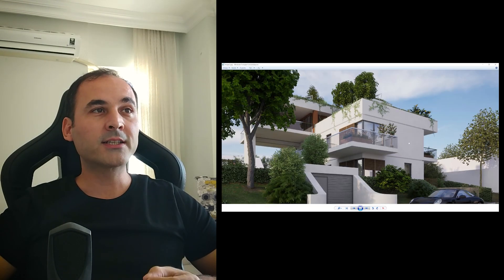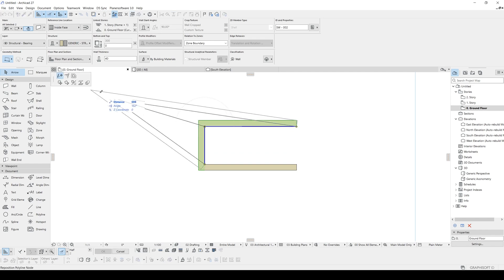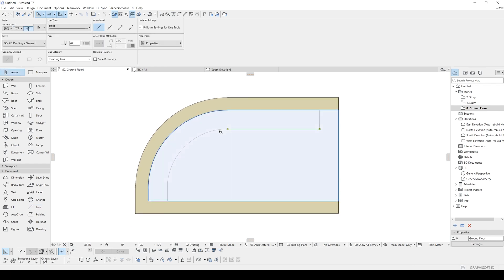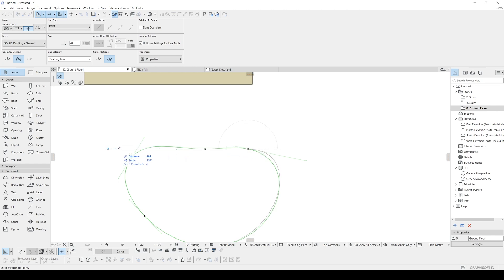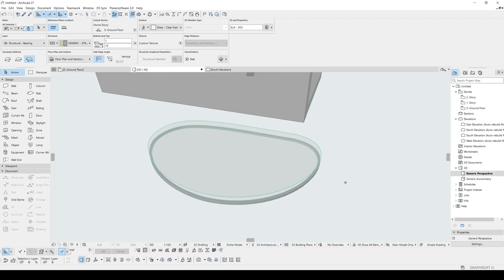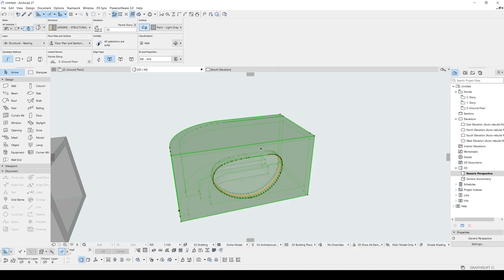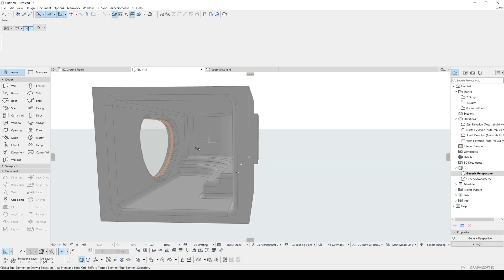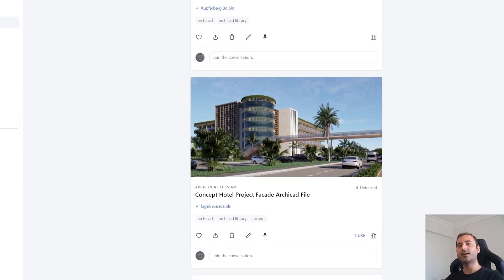How to model Organic Form styled SPA in Archicad Tutorial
► Quickly learn how to create beautiful renderings in Twinmotion 2024 through our Twinmotion Mastery Training Course. Learn from the expert!